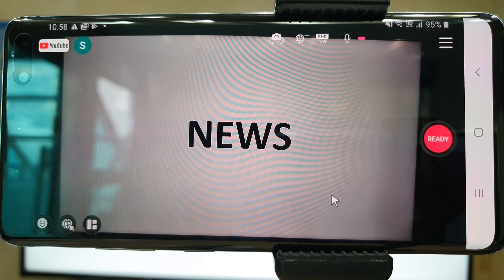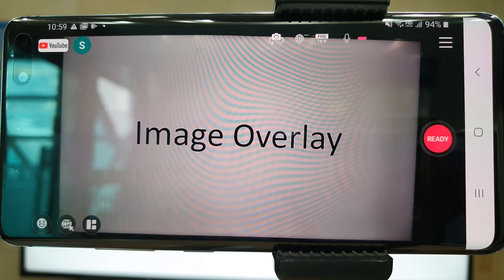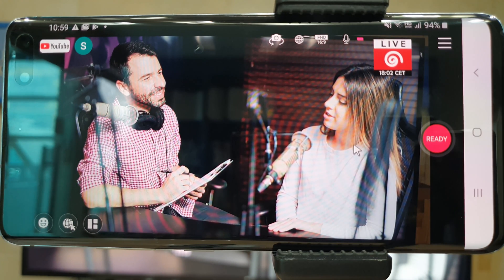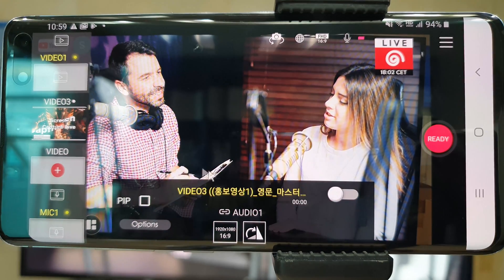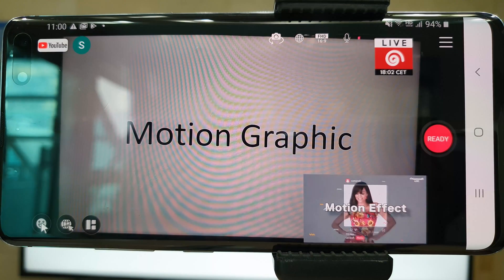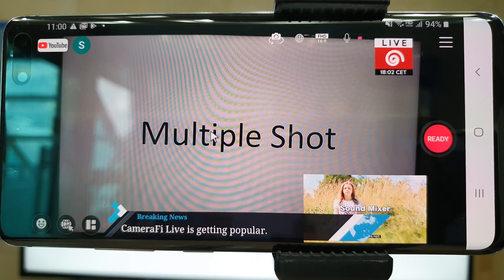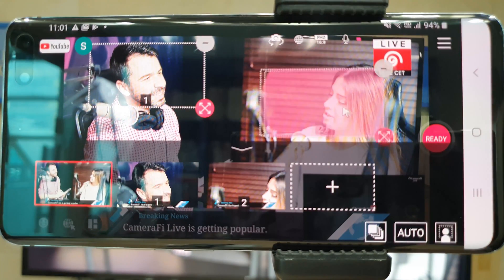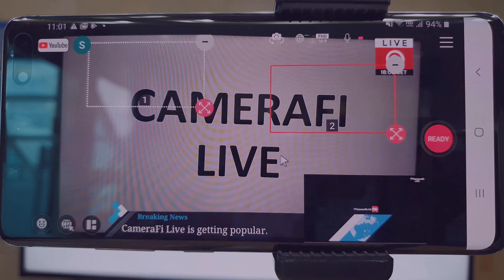News Live Streaming Setup [CameraFi Live Quick Guide #3]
In this video, we explain how to create a news live-streaming and use a variety of features in CameraFi Live.

CameraFi Live is an Android mobile app which can make streamers to broadcast easily from their smartphone with high-end quality. You can download it for free on Google Play Store.